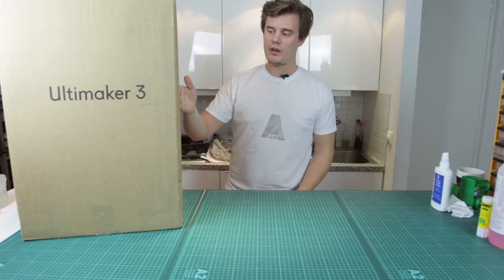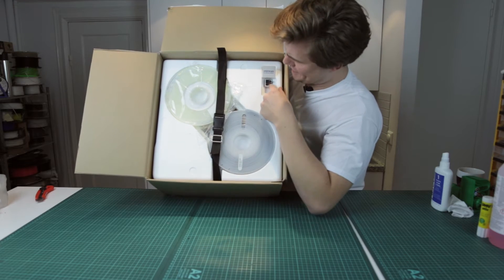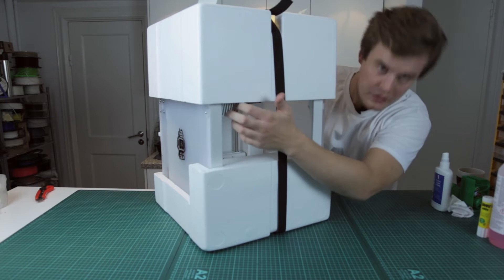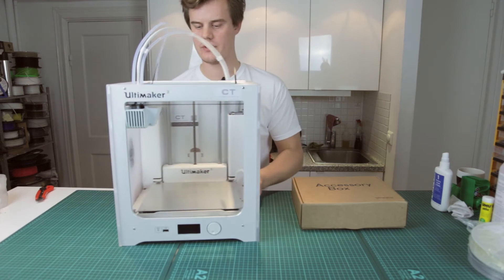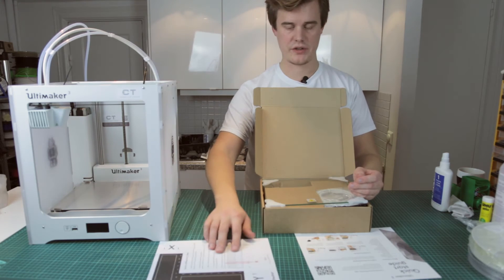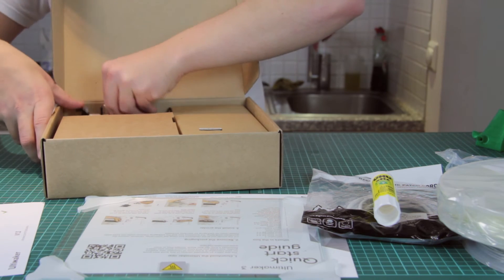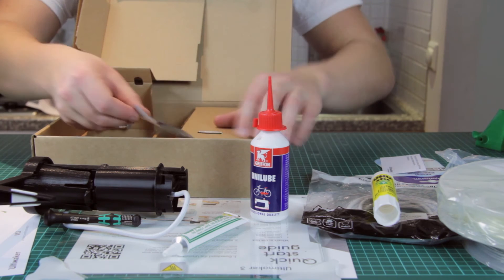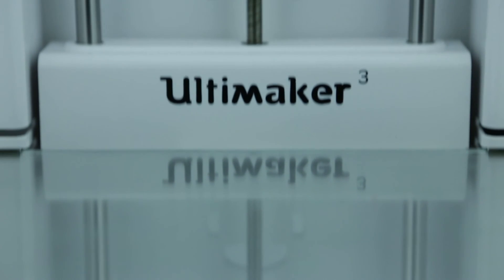Ultimaker 3 - Unboxing - Pre-Review teasing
(sorry for terrible audio in some places)